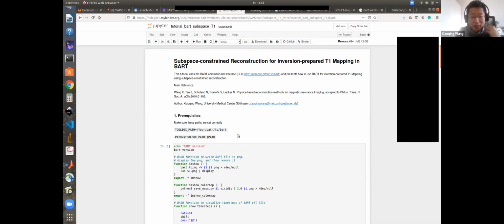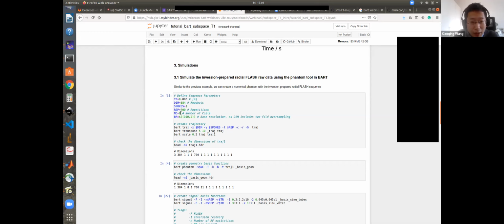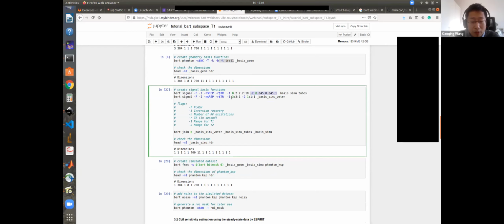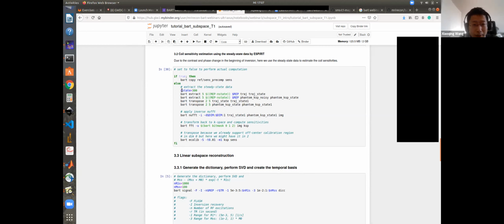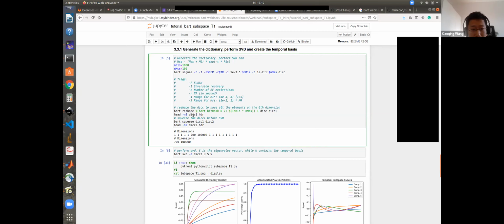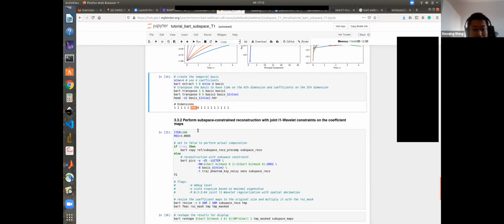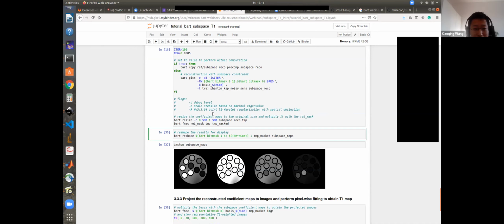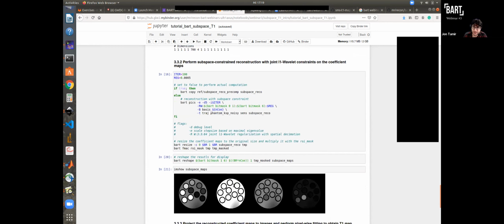BART Webinar #3 - Tutorial 3 - Inversion Recovery FLASH